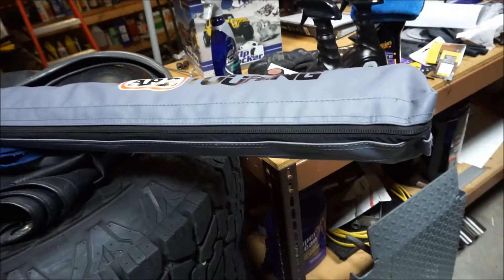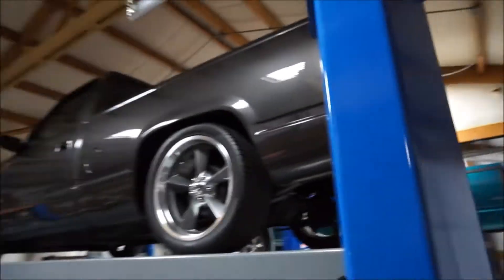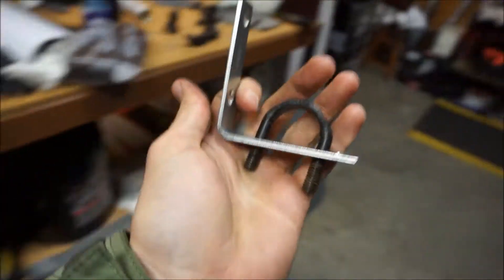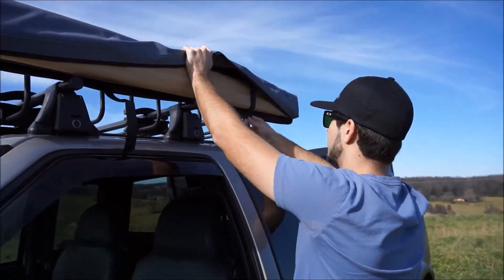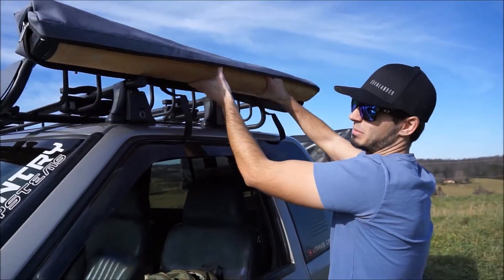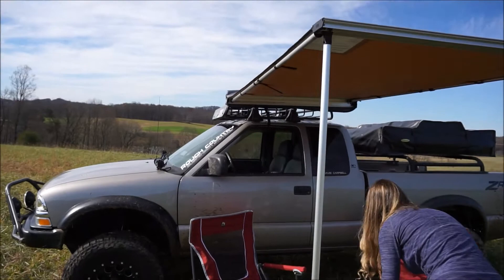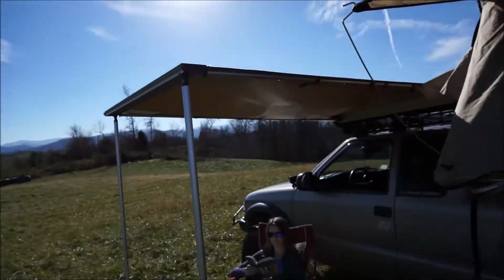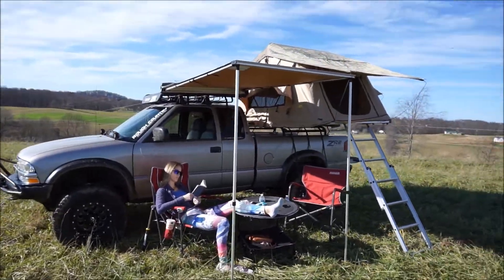FINALLY FINISHED MY ZR2 BUILD! ARB AWNING INSTALL!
This time i decided to invest in an ARB awning for the truck. This awning is perfect for smaller trucks and SUV's. This build is coming to an end but i have a few more surprises for you guys. Possibly a new vehicle coming to the channel later !

John Lynn - Above The Clouds [Bass Rebels Release] Free Vlog Music No Copyright

The_Chainsmokers_Coldplay_-_Something_Just_Like_This_BOXINLION_x_Vyel_Cover_Trap_Remix_SR[Mp3Converter.net]